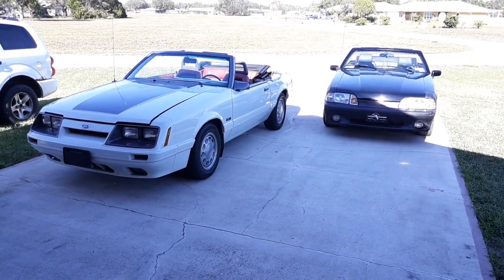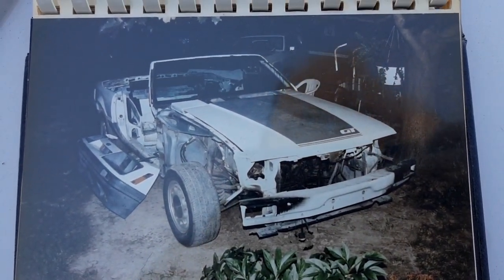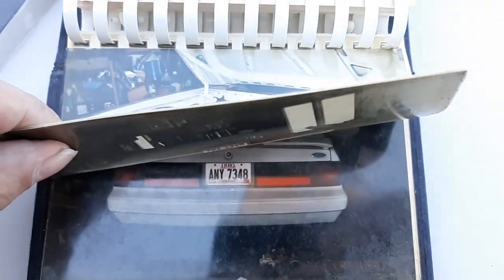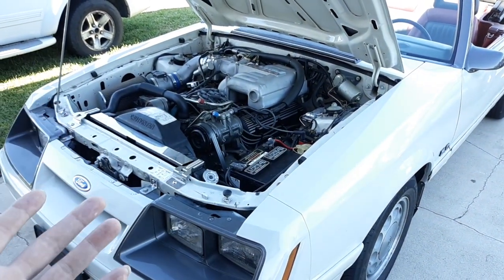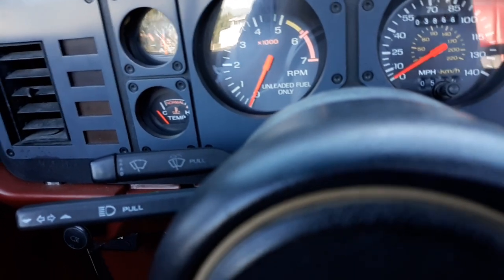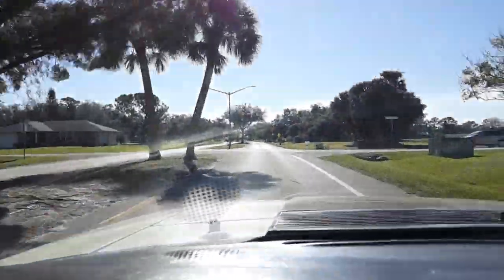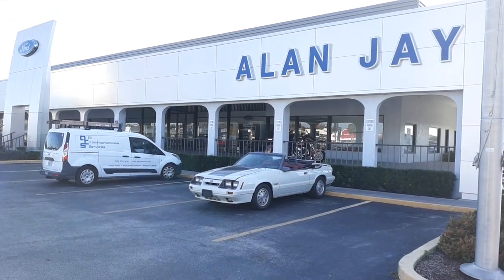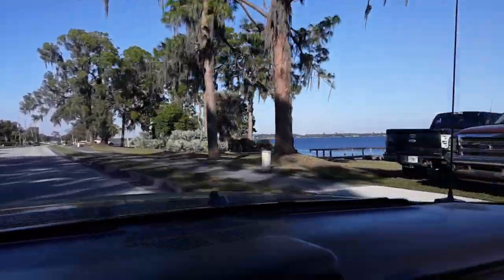The 1985 mustang GT convertible foxbody taking it out for a cruise